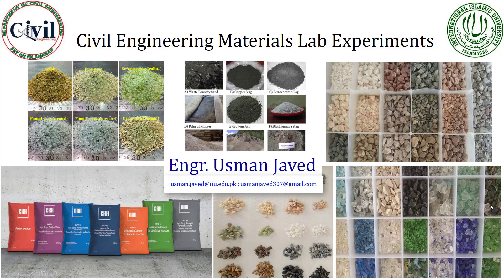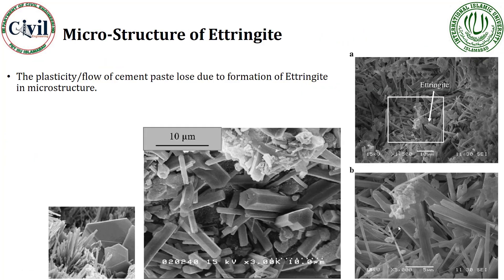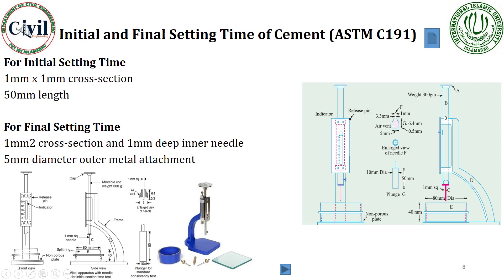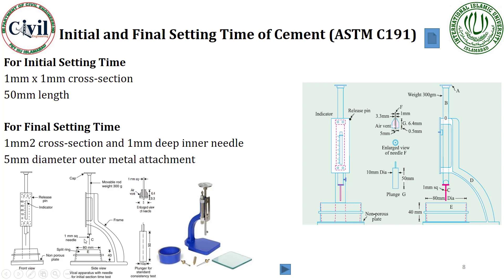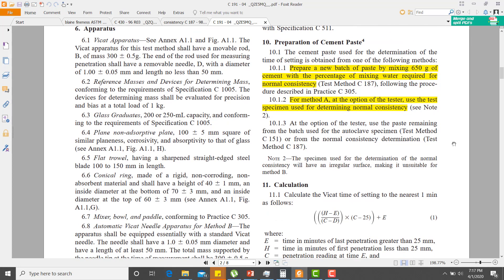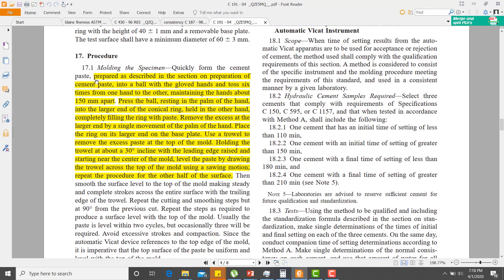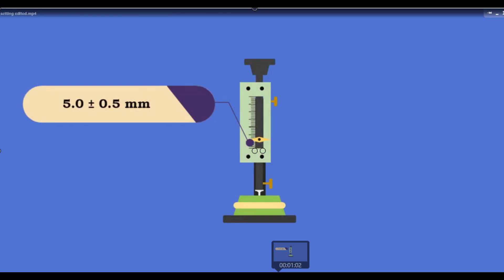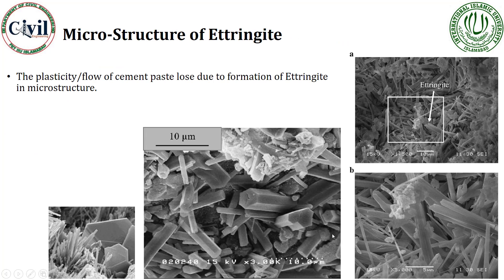Setting of Cement as per ASTM C191 | Initial and Final Setting of Cement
The setting of cement is caused by the loss of plasticity. Chemically the production of Ettringite causes loss of flow in cement paste microstructure. Initial and Final Setting of Cement. Effect of Setting on concrete microstructure. The microstructure of cement is also discussed in this video